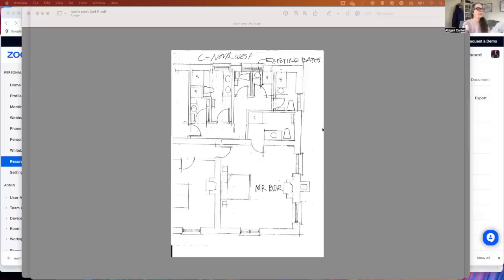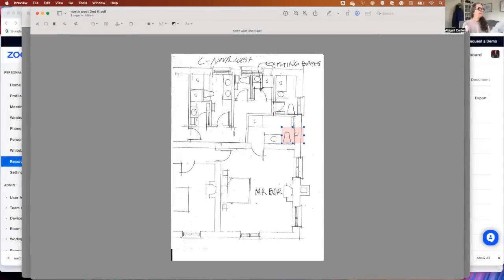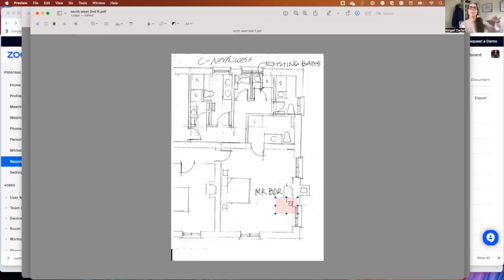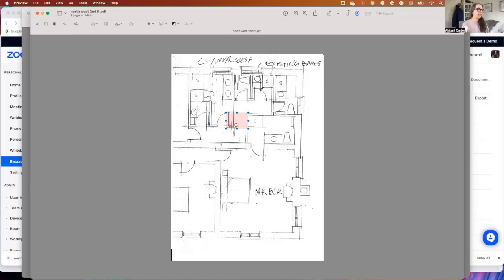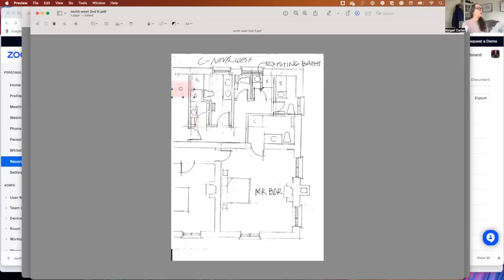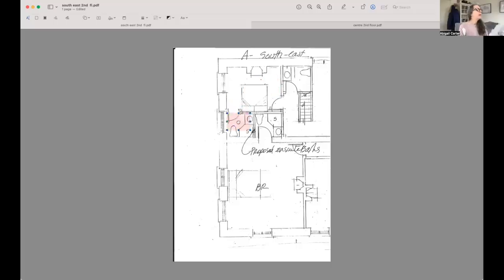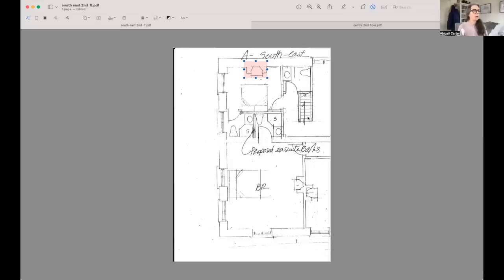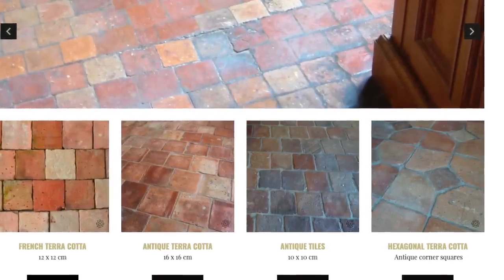Chateau Bathroom Demolition Surprise: What Lies Beneath? – The Chateau Chronicles - Ep #11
Thomas has been demo-ing the master ensuite while I've been in Seattle and he found a strange building technique. Now to decide what to do next with the help of some plans from my dad (the architect).